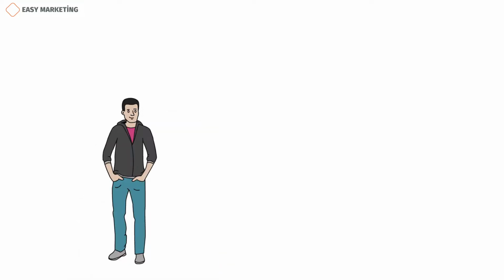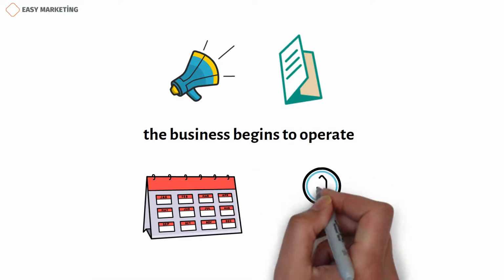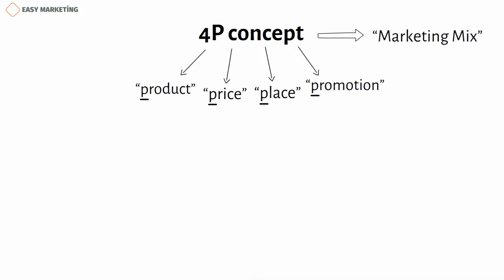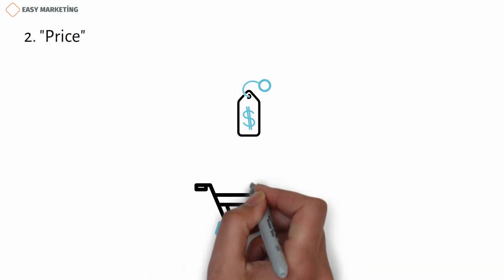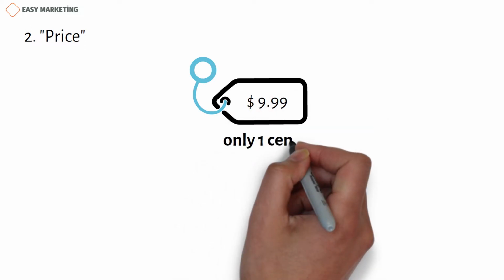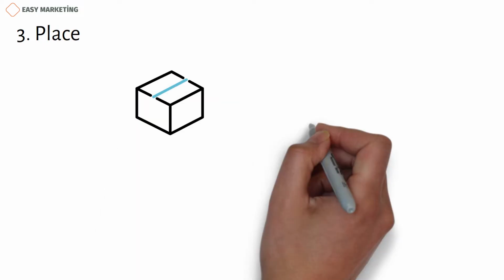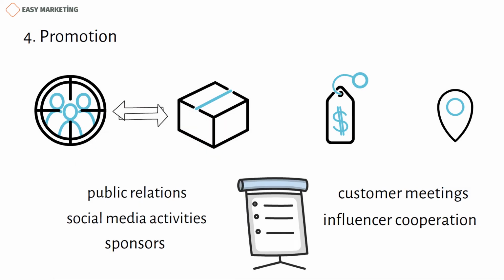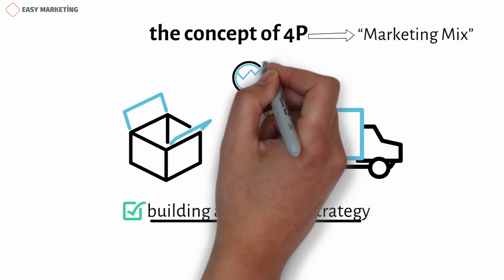How to build a marketing strategy for your product? || 4P in marketing(Marketing Mix)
In this video, we will talk about the 4P concept used to develop the right marketing strategy before launching a product that explains this practical business case. This approach is also called “Marketing Mix”. This is called a mix because "product", "price", "place" and "promotion" are 4 inseparable elements that represent 4P. 4P is made up of the initials of these 4 words. In the example of a bookstore, we also saw that despite the fact that 3 of these 4 factors were done correctly, only one factor, that is, the wrong choice of place, led to failure.
In simple terms, 4P is like the 4 main ingredients needed to make a delicious meal. If one of them is not there, then that meal will not be delicious.
Now let's explain the concept of 4P in detail and see how we can apply this approach.
The first factor of 4P is "Product". A product here is a physical product or service. In general, we will call it a product. From this point of view, first of all, we need to know what problem the product we will present to the market will solve in the market. At the same time, we need to determine what features, qualities, design, packaging, dimensions and other things this product will have.
The second factor is "Price", i.e. the market price of the product. Here, the price of the product will be a nuance that will directly affect sales. Therefore, the question arises, how much are potential customers willing to pay for this product ?! If the target audience of the product is low-income people and a high price is set for it, then the product will not be sold. Conversely, if the product is a premium product, i.e. the target people are high-income people, then the fact that the price is below the norm will have a negative impact on sales. Or the question is, at what price do companies offering similar products set the same product ?! Pricing taking into account these factors will increase the likelihood of the product being successful in the market.